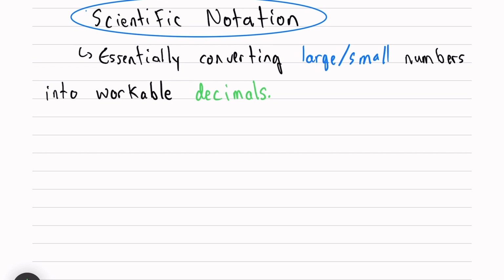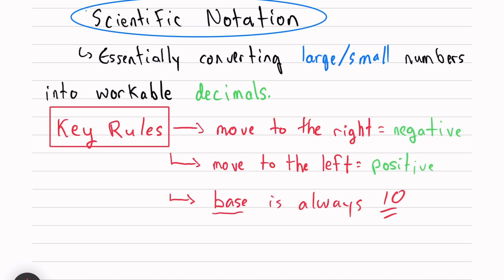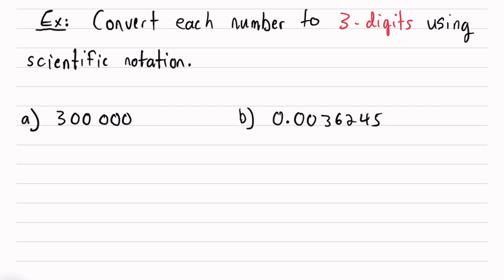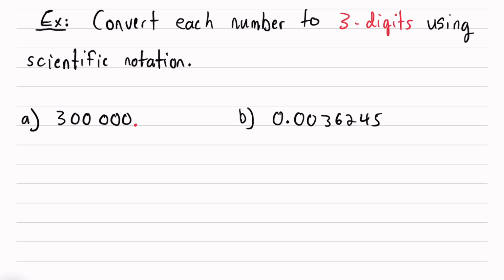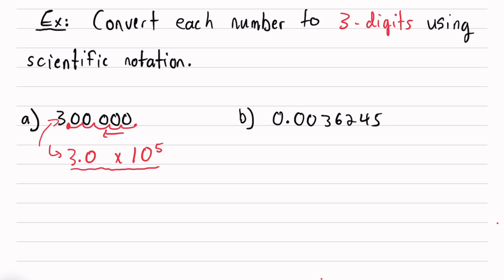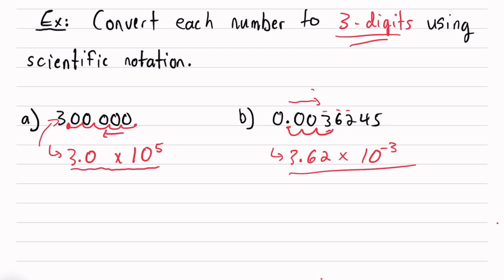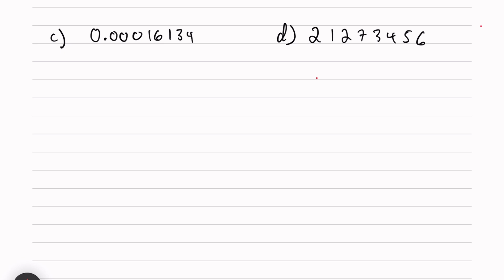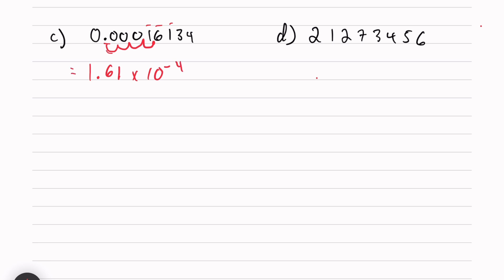Scientific notation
Hello all, this is an explanation of how scientific notation works and why we use it! I also show 5 examples in this video for practice/ clarification!